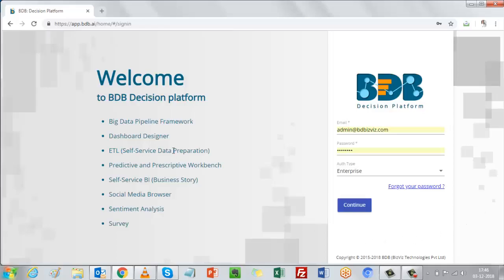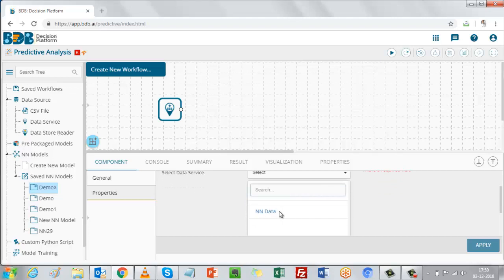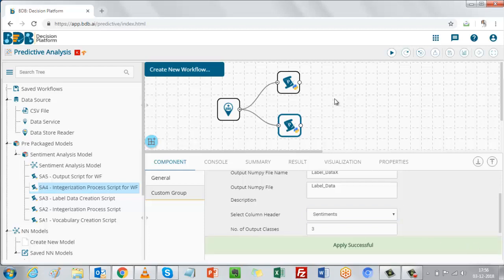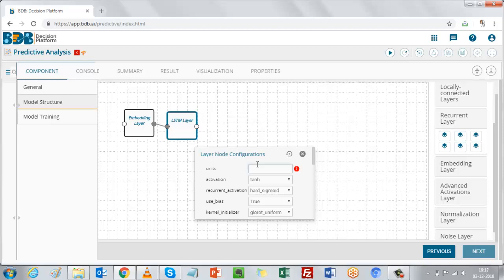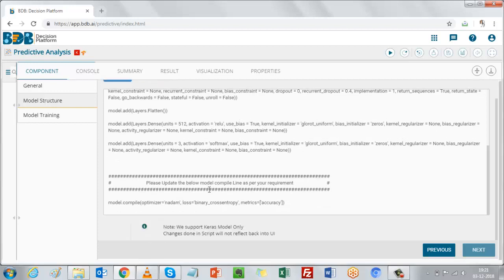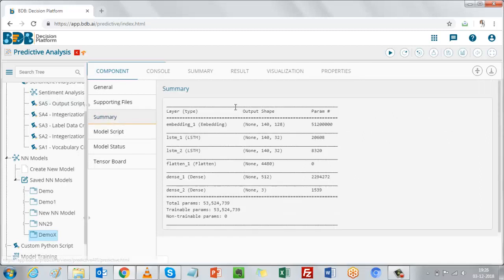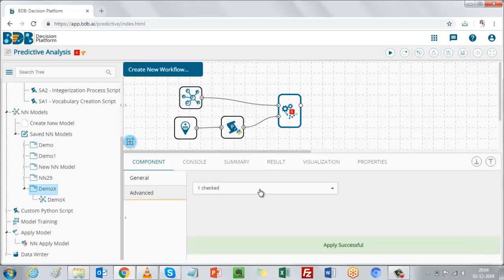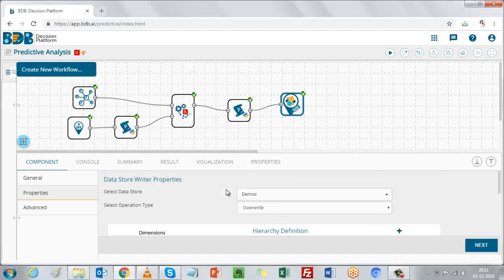Sentiment Analysis Through Neural Network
This videos explains how one can do sentiment analysis using Neural Network through BDB Predictive workbench.

This will be helpful for a beginner/ student of deep learning or any other business user to solve similar complex problem statement